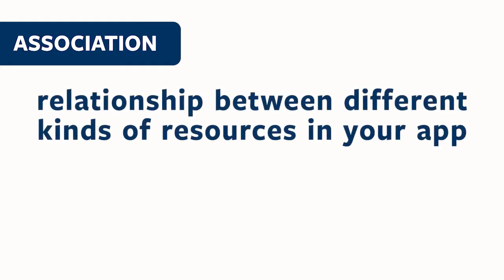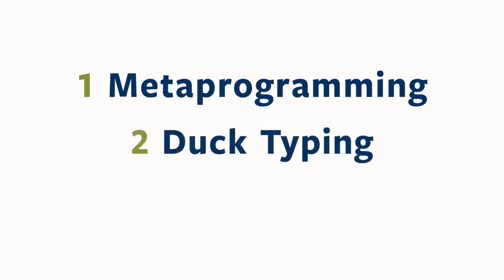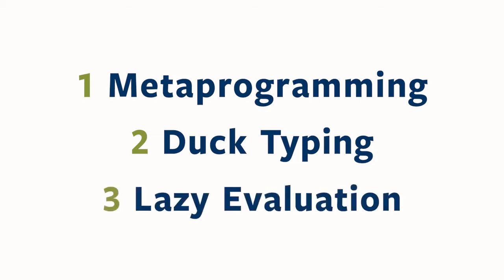5.0 — Module Overview — Advanced SaaS Mechanisms